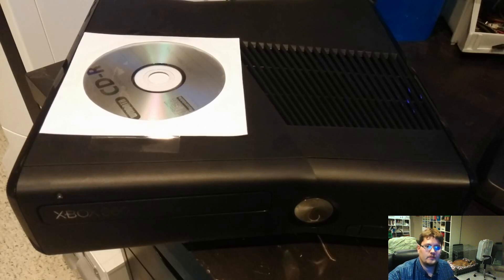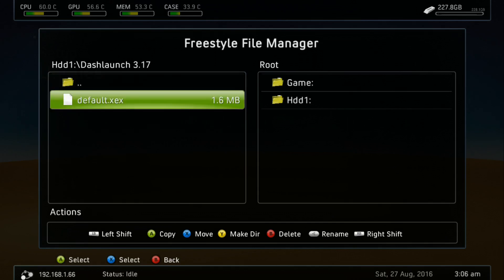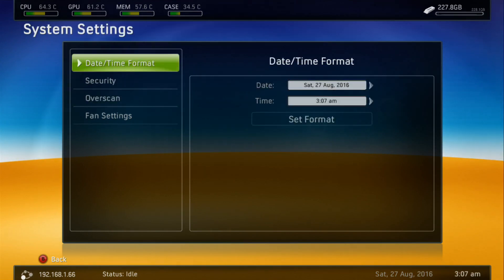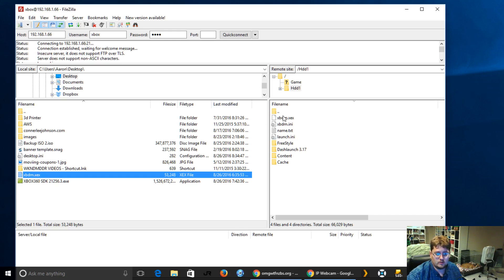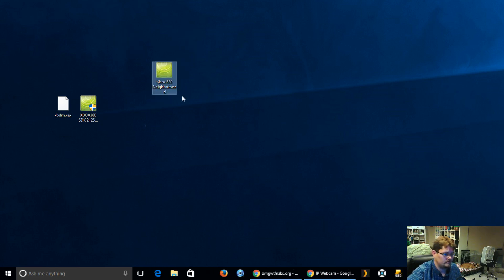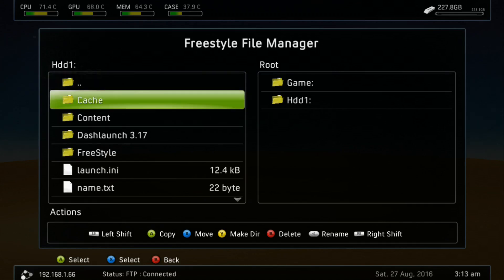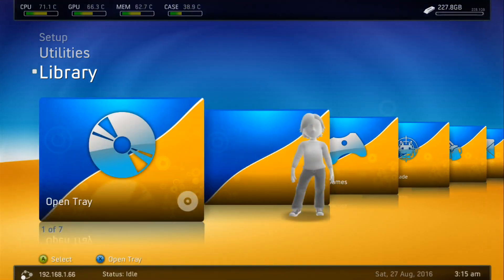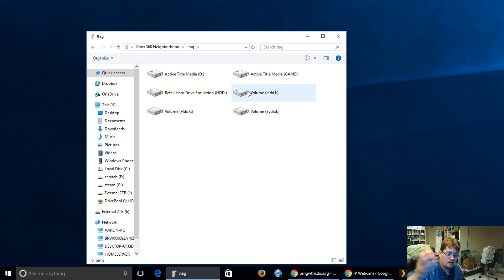How to install Xbox Neighborhood SDK on your Weekend Modder console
This does assume that your PC is on the same local network (subnet) as your Xbox is.   This method should also work for consoles connected via WiFi.